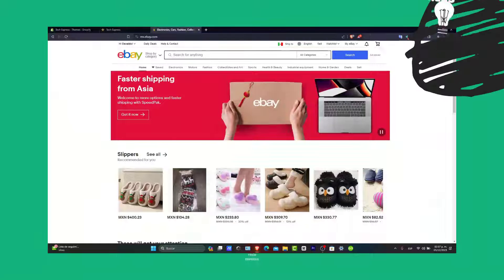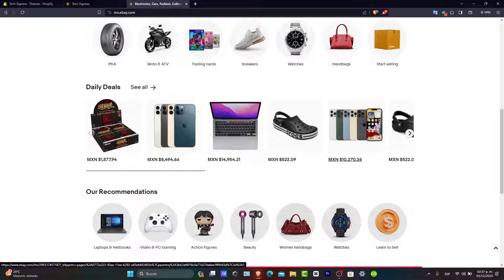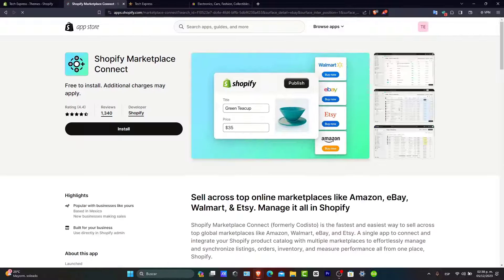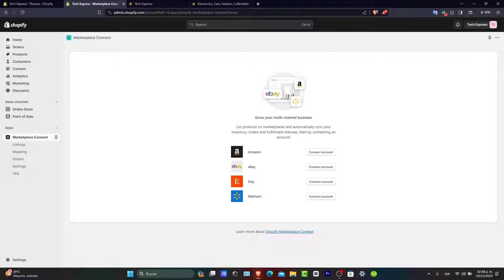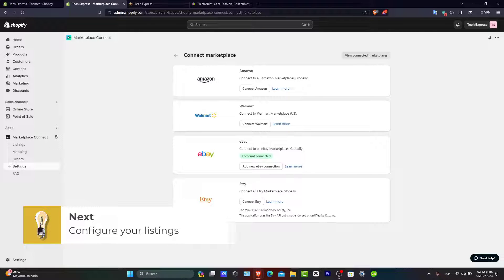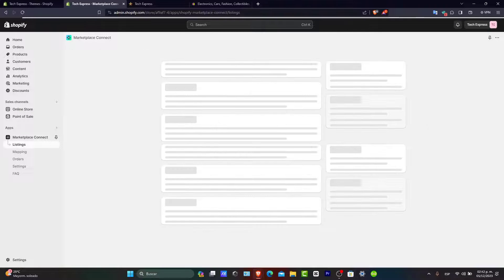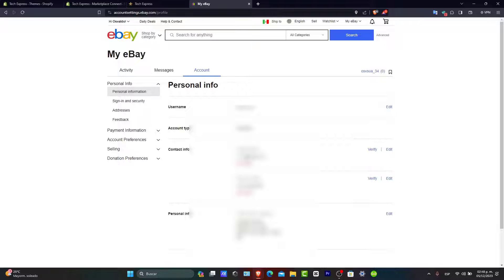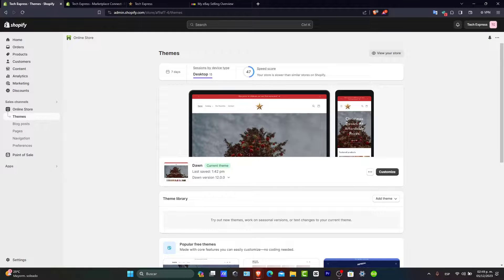How To Connect Shopify With Ebay (2026) Shopify Ebay Integration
Connecting Shopify with eBay is a simple and efficient way to expand your online business and reach a wider customer base. To begin the process, you will need to create an eBay account and register as a seller. Then, you can easily integrate your Shopify store with your eBay account by installing the eBay sales channel app from the Shopify app store.

This will allow you to manage both platforms in one place, easily list products from your Shopify store on eBay, and automatically sync inventory and order information. With this seamless integration, you can streamline your online selling process and boost your sales on both Shopify and eBay.